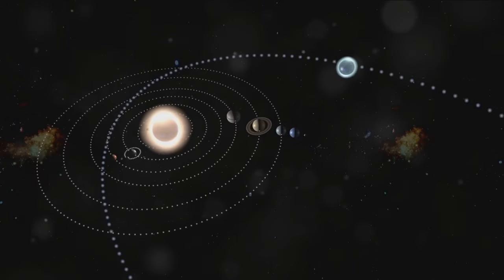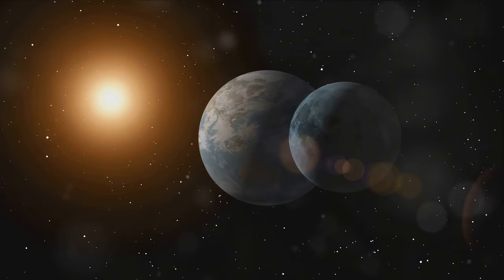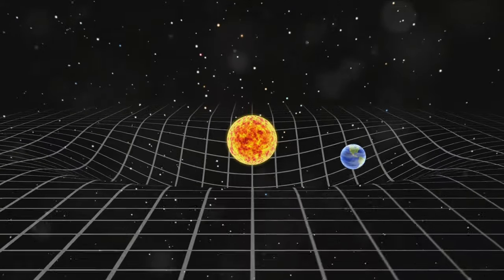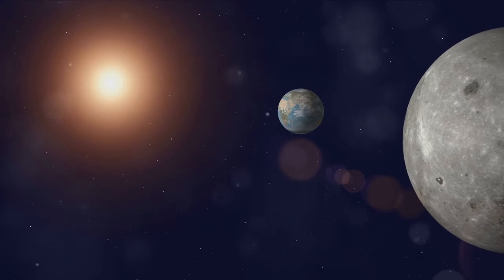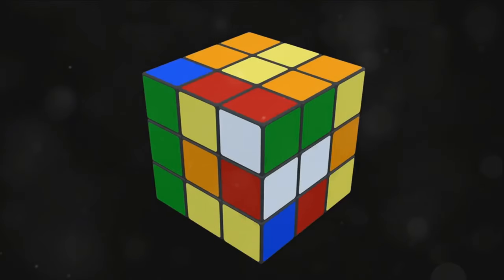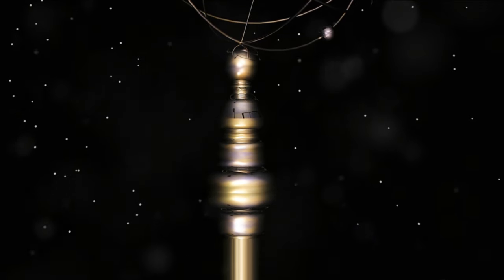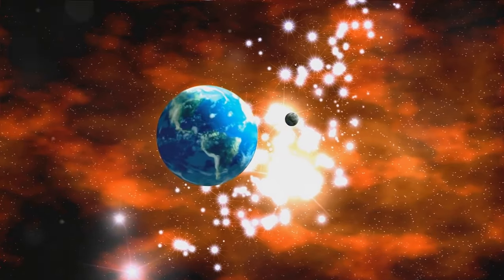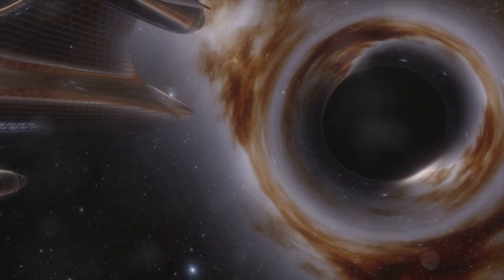Challenges of Solving the 3 Body Problem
Delve into the fascinating world of astrophysics and classical mechanics as we uncover the intricate challenges posed by the 3BodyProblem In this video, we unravel the complexities behind predicting the motion of three celestial bodies under gravitational influence and explore why it remains one of the most enigmatic puzzles in physics.